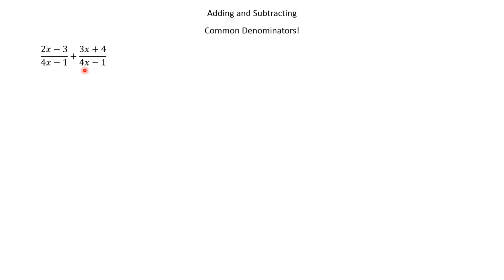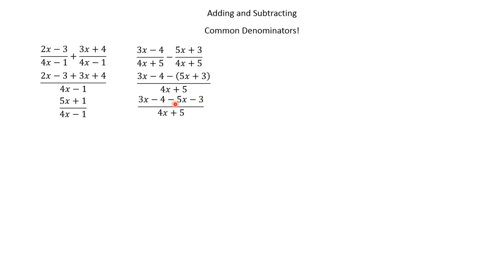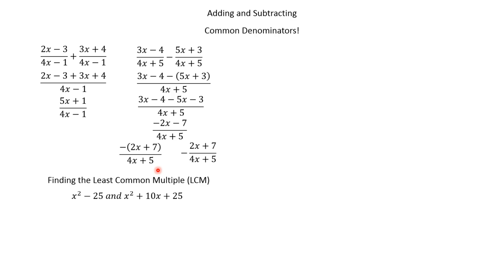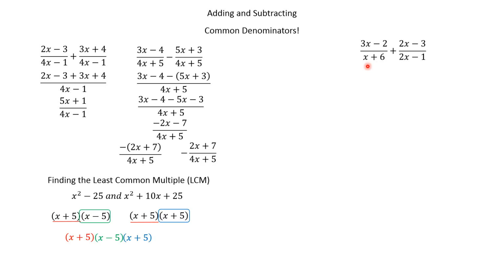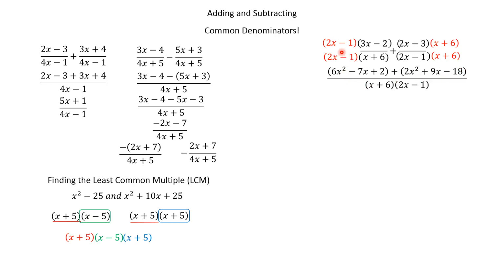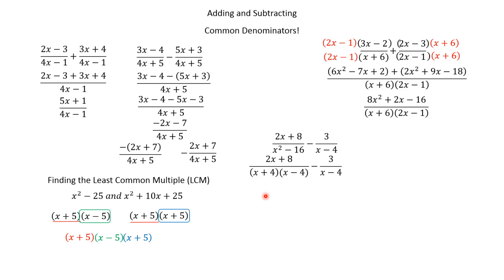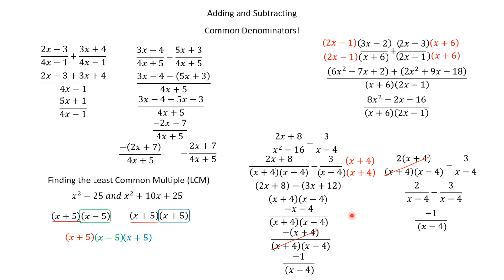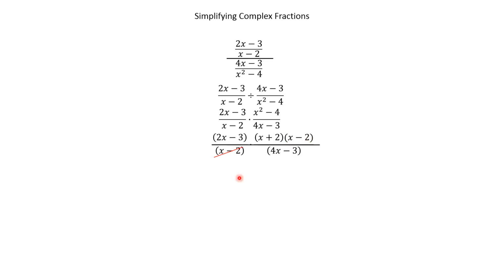8 3 Adding and Subtracting Rational Expressions